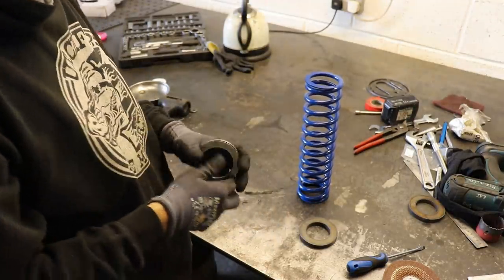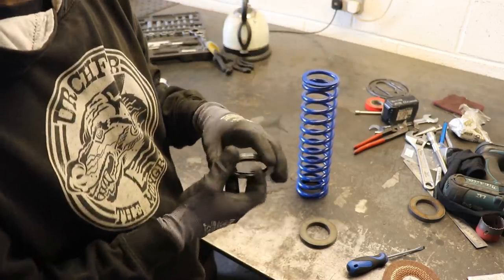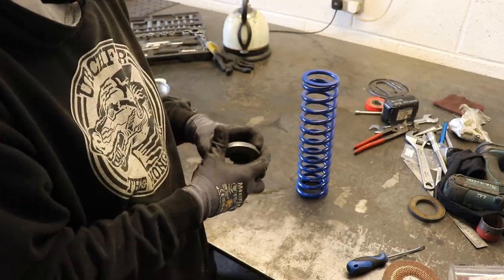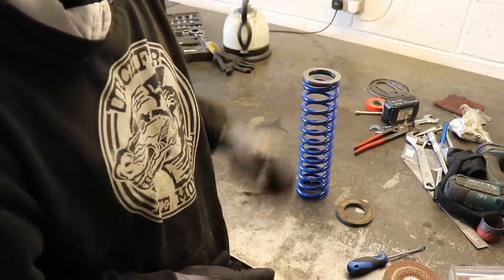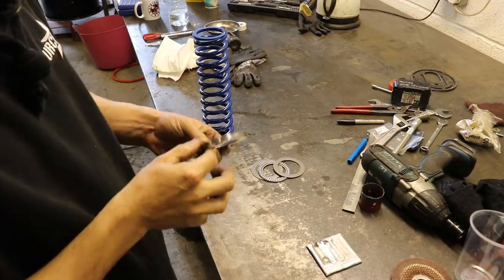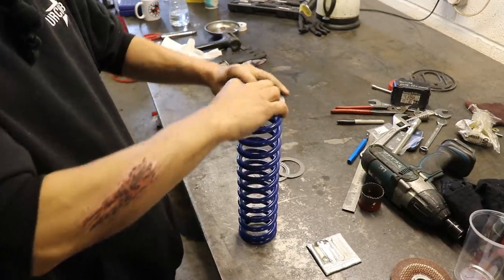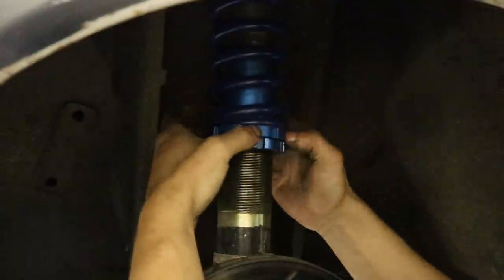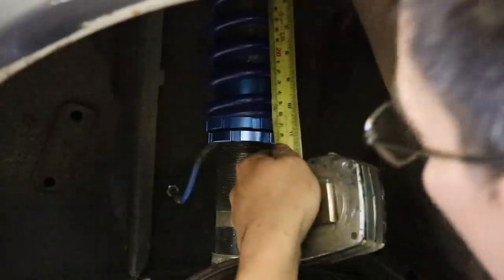Roller Bearing Coilover Cap- Simple Lathe Job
In this video I'm making some bearing cups to sit above the spring on the Ford Mk2 escort to improve the steering feel.

Diy dice kit